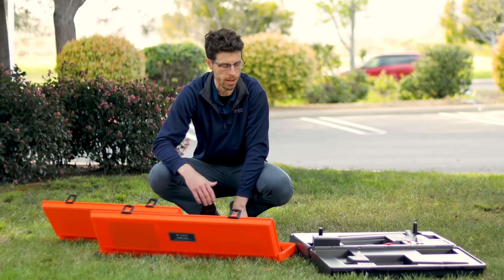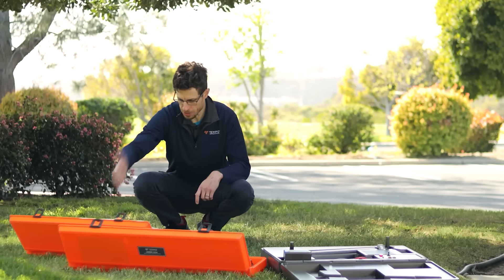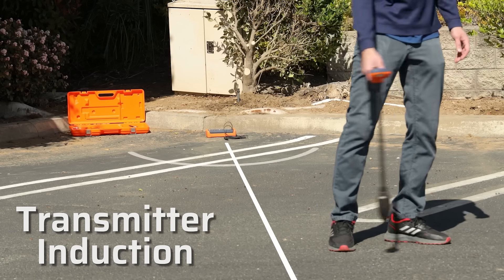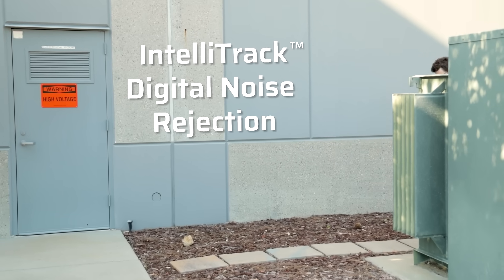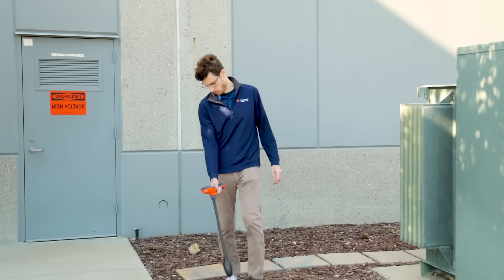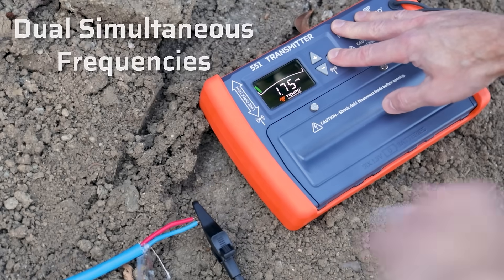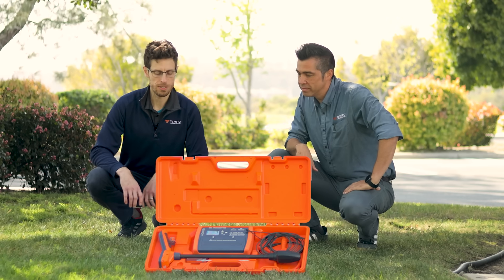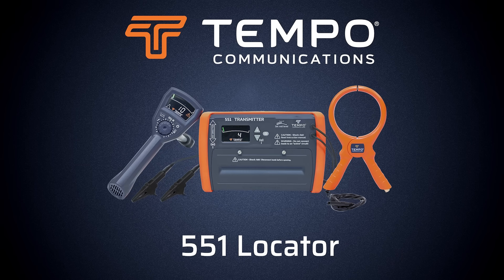Tempo's 551 Advanced Underground Locator CAN FIND ANYTHING!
Wishing you had just one underground utility locator to find wires, shielded cables, unshielded cables, cables in conduit, live electrical lines, metal pipes, valves AND fish tape?!  We thought so.
That's why our NEW 551 Advanced Underground Locator DOES IT ALL.